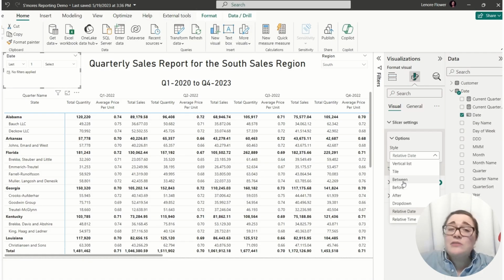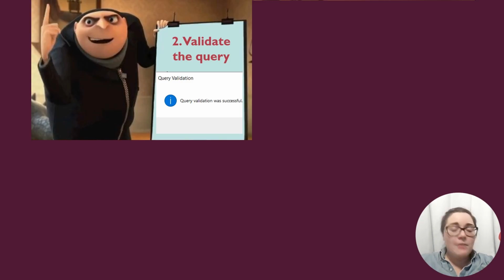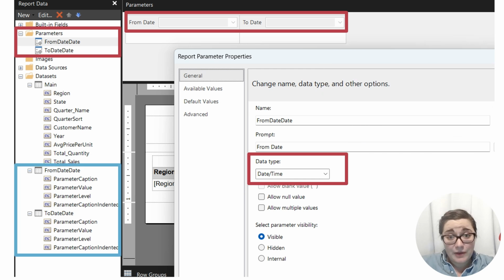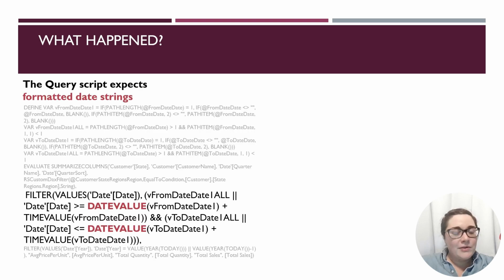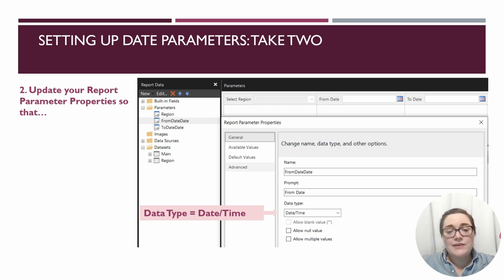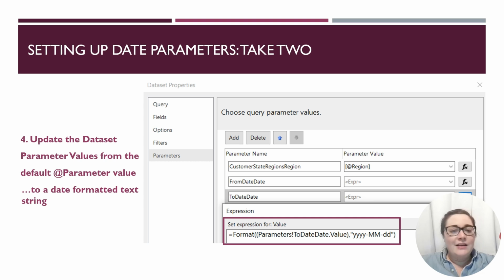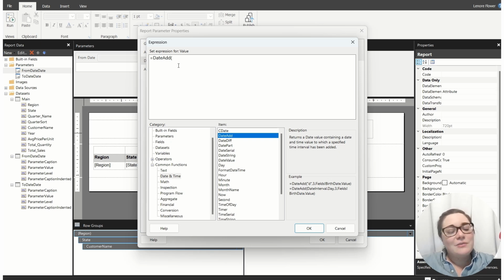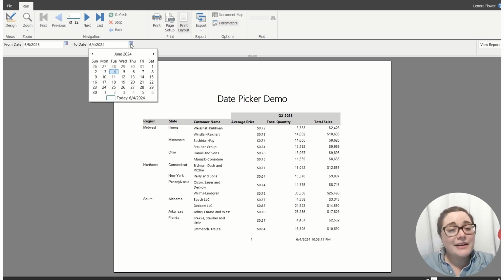How To Fix Date Pickers in Paginated Reports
Are you tired of struggling with date pickers in your Power BI Paginated Reports? You're not alone! In this video, I'll guide you through a step-by-step solution to this common problem. Discover how to bridge the gap between query requirements and report parameters for a smooth, user-friendly date picker experience.

We'll cover:

The basics of date pickers and their importance
The unexpected error you're likely to encounter
What's happening under the hood in Power BI Report Builder
A detailed fix with clear instructions and a demo
Don't let frustrating date picker issues slow you down any longer. Watch this video and conquer this annoyance once and for all!

About Caf2Code:

We're passionate about helping businesses harness the power of Microsoft BI solutions. Visit us at Caf2Code.com